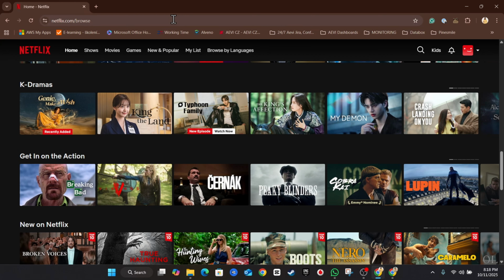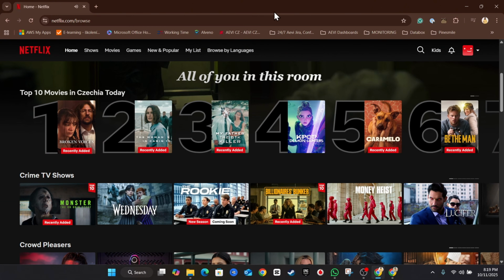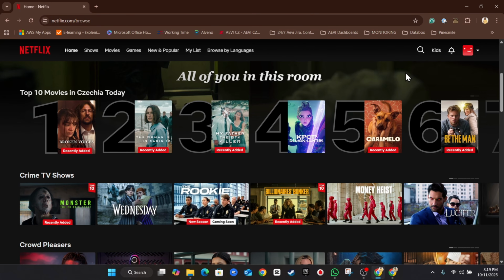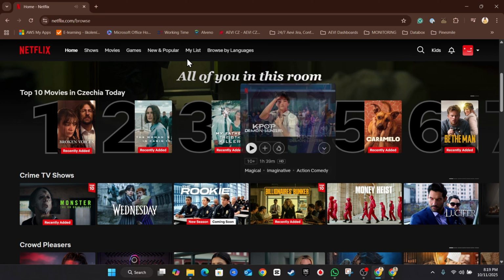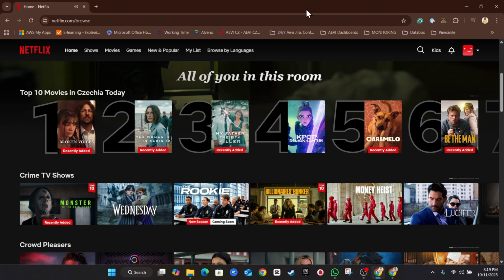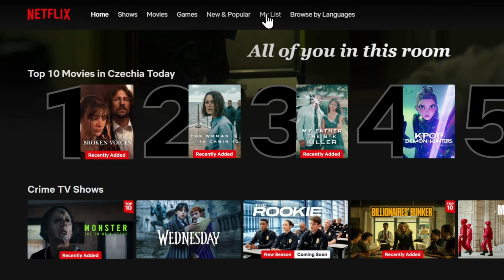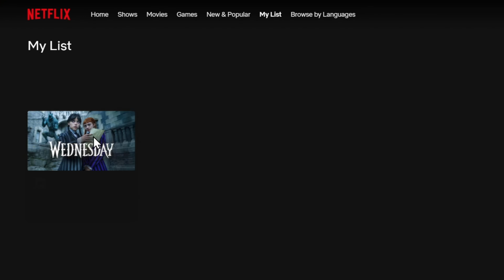How to Add Movies or Series to My List on Netflix | Organize & Watch Later Easily!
Want to save your favorite movies or shows on Netflix to watch later? 🎬 In this step-by-step 2026 Netflix tutorial, I’ll show you exactly how to add movies and series to “My List” on Netflix using your phone, laptop, smart TV, or tablet.

In this quick guide, you’ll learn:
✅ How to add titles to your Netflix “My List”
✅ How to view and manage your saved shows & movies
✅ How to remove items from “My List”
✅ How to access your list on any device

💡 Bonus tip: Learn how Netflix automatically personalizes your “My List” based on your viewing habits.